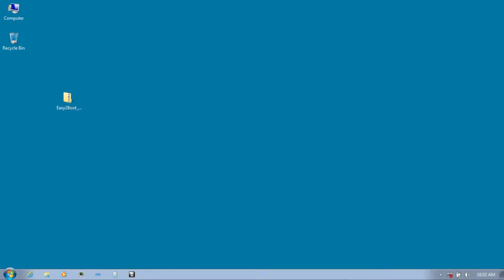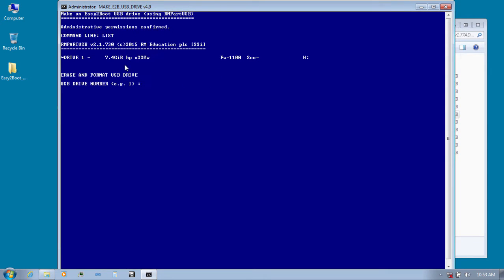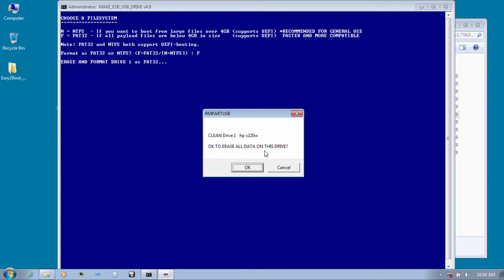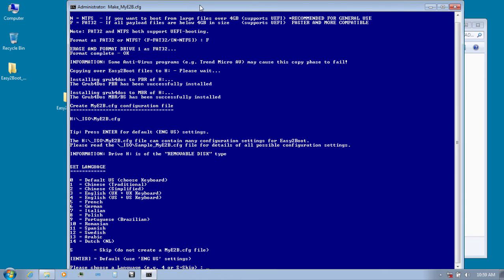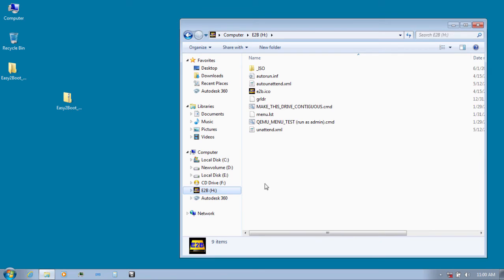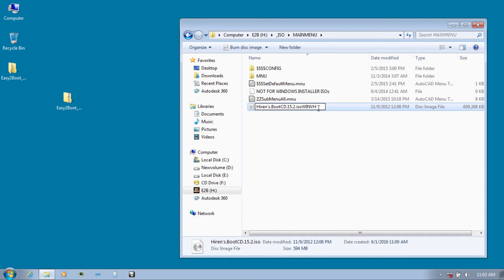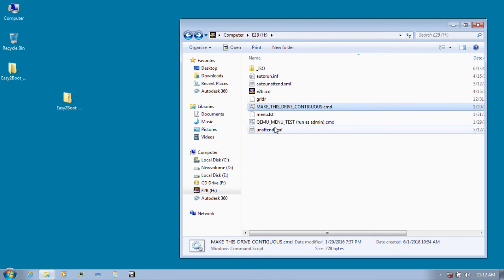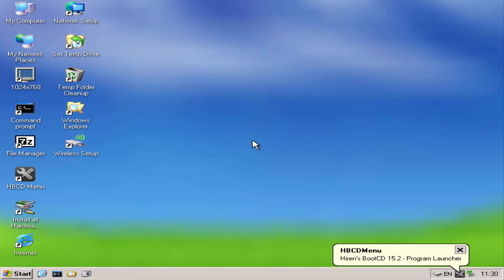Run hiren's boot cd from USB with easy2boot (step by step guide)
Hi guys in this video im going to shows you how to make a bootable usb for hirens boot cd with easy2boot. to do this you need easy2boot, a usb drive, & iso of hirens boot cd. To know more watch the video.